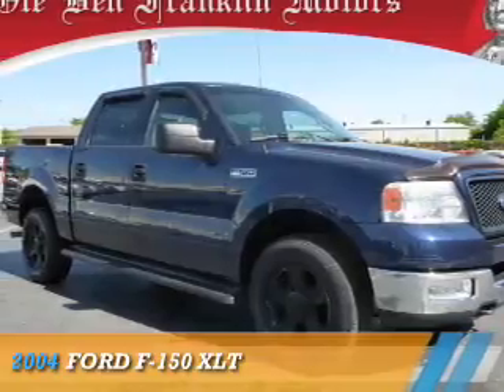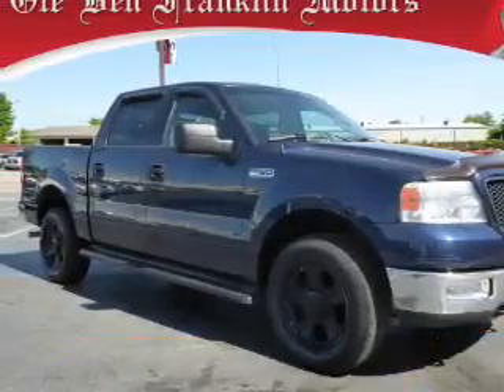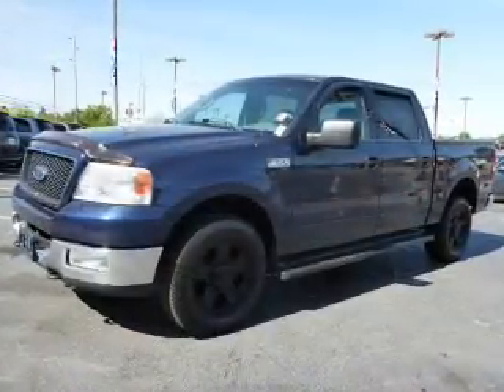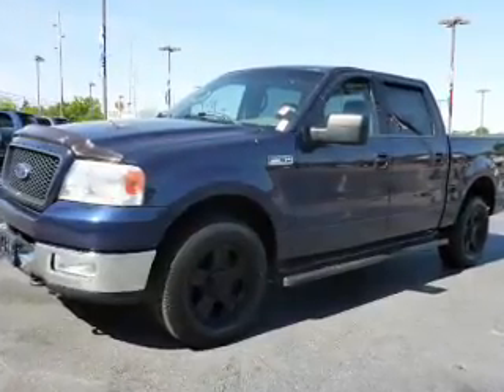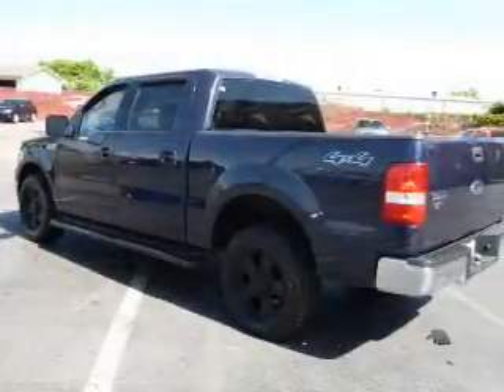2004 Ford F-150 85643A - Oak Ridge TN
Phone:
Year: 2004
Make: Ford
Model: F-150
Trim: XLT
Engine: 4.6 liter 8 Cylindercylinder 4WD
Transmission: 4-Speed Automatic
Color: Dk. Blue
Mileage: 158395
Address:
VIN:1FTRW14W04KB75451